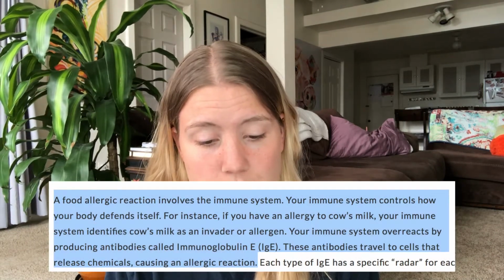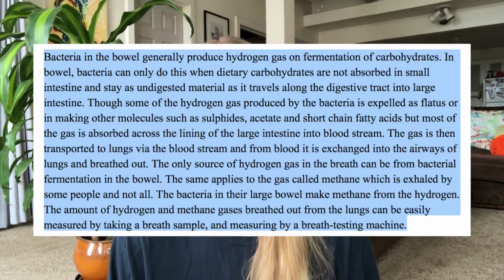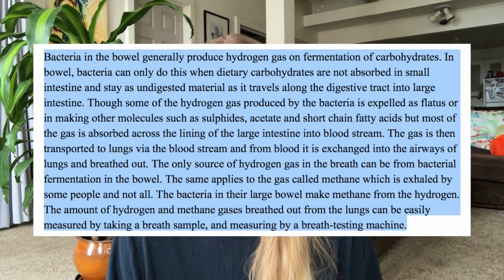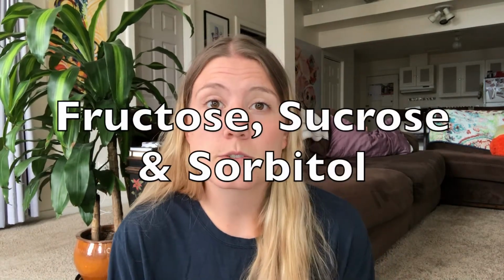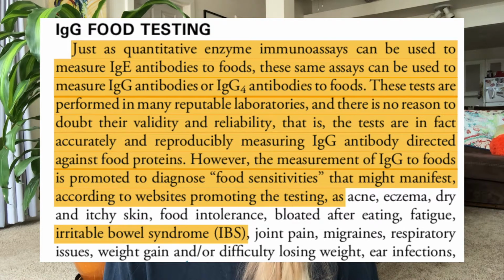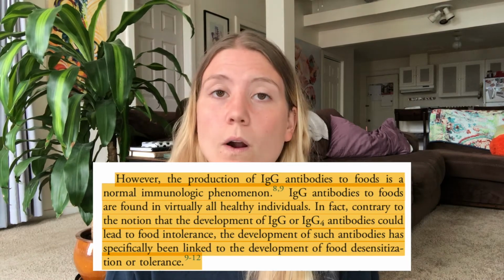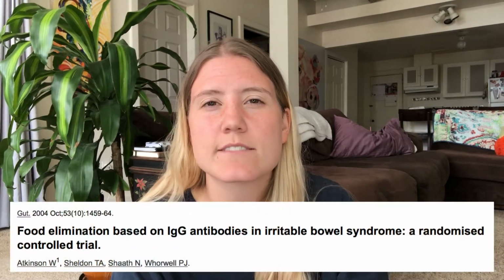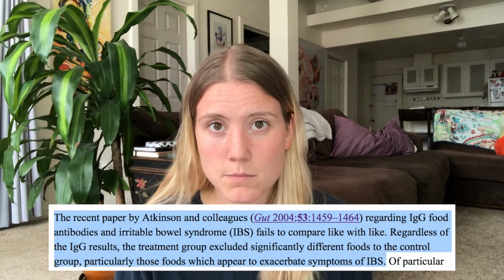IBS Food Sensitivities & Intolerances // Pelvic Empowerment IBS Series Part 3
I have gotten a lot of requests surrounding IBS and have decided to do an IBS video series in order to cover the many different topics about IBS that have been requested!

This video is the third installment of the IBS series and focuses on food sensitivities and intolerances—specifically the difference between a food intolerance and a food allergy, the value of the current tests that exist to determine food intolerances, and a deep dive into the at-home food sensitivity testing kits.

Timestamps / Table of Contents:

✩ Intro: 0:00

✩ Food Sensitivity/Intolerance vs. Allergy: 1:37
»» American Academy of Allergy, Asthma, and Immunology on food intolerance vs. allergy

✩ Food Sensitivity/Intolerance Testing: 4:45

✩ IgG Test Results & IBS: 13:04
»» Food elimination based on IgG antibodies in irritable bowel syndrome: a randomised controlled trial (2004 Study)
»» IgG food antibodies should be studied in similarly treated groups (2005 Article)

✩ Outro: 14:58

Remember, materials and content available in this channel, Pelvic Empowerment, are intended as general information only, and should not be substituted for medical advice, prescription, diagnosis, or treatment.